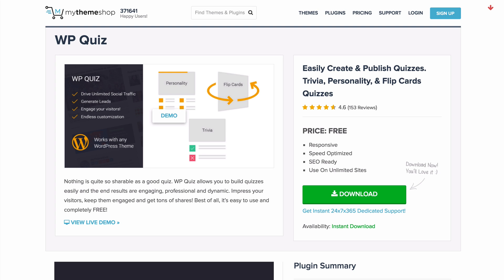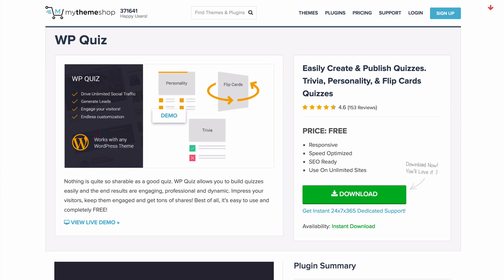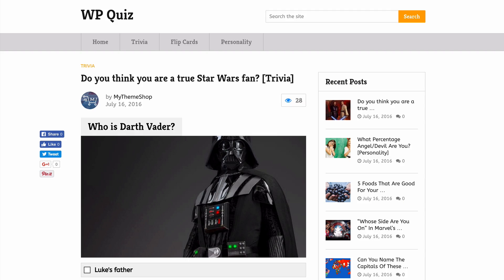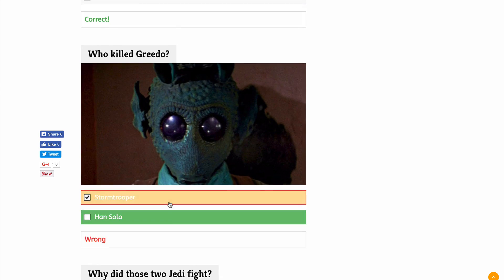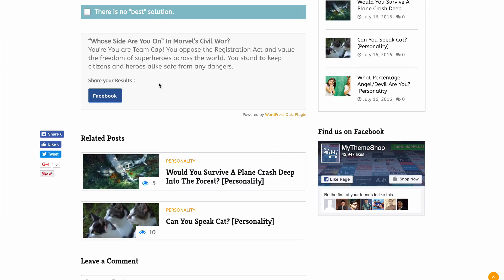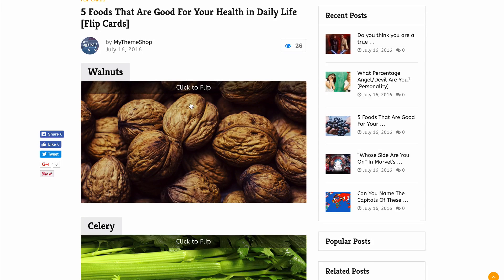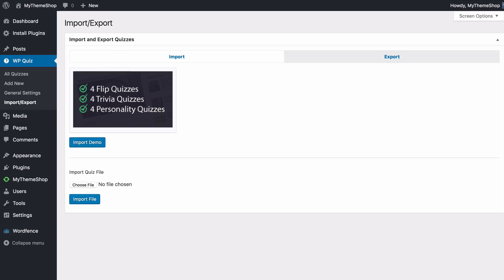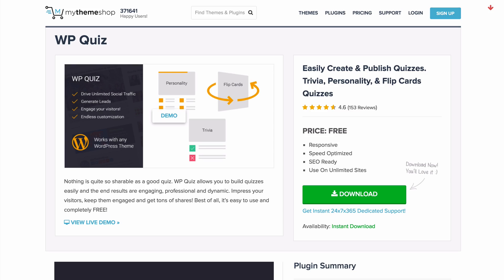Best Quiz Plugin for WordPress: WP Quiz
WP Quiz is a completely FREE quiz plugin developed by MyThemeShop that will let you create endlessly customizable and highly professional quizzes for your WordPress site.